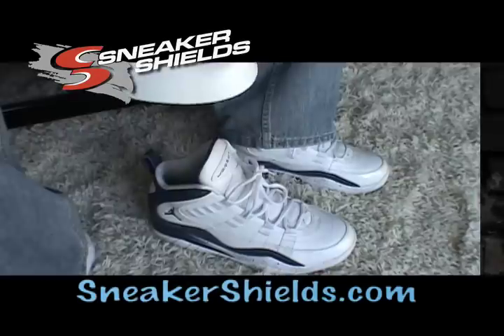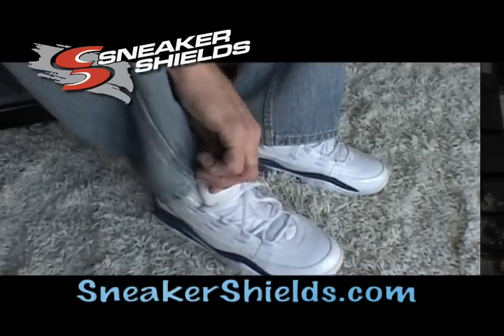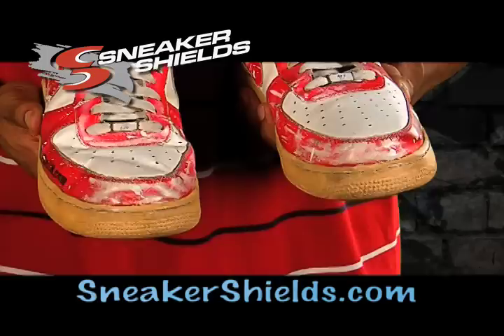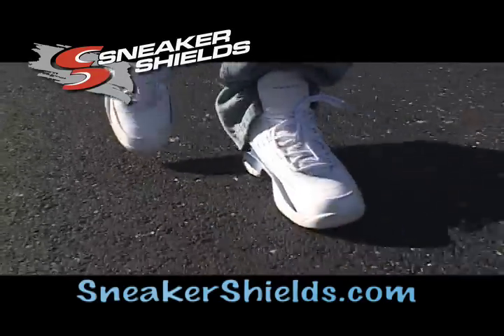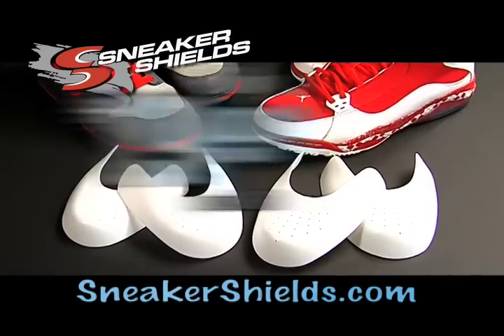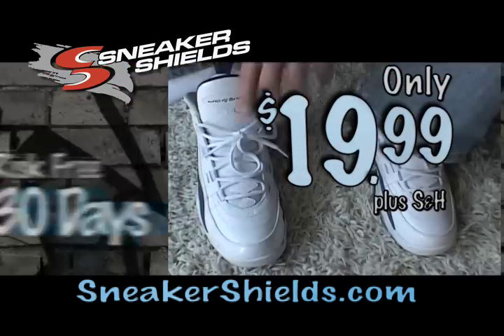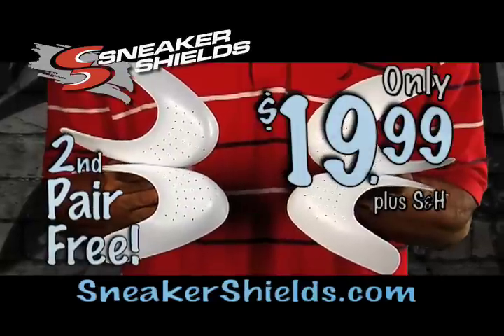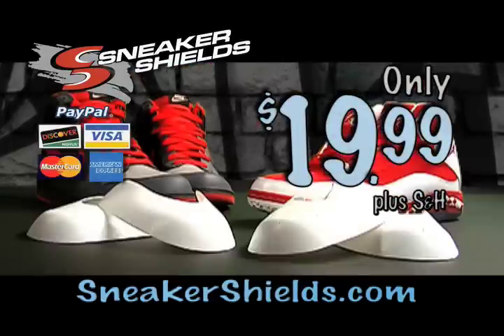Sneaker Shields! As Seen on TV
Protect all your Nike Air Force 1, Jordans, Dunks, and all your casual kicks looking brand new.